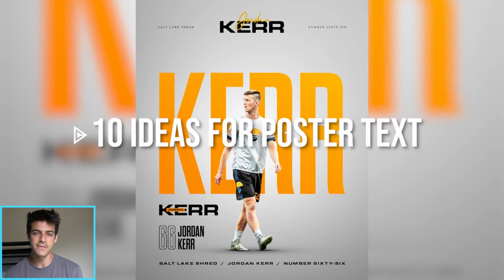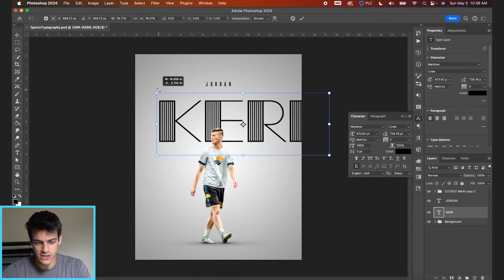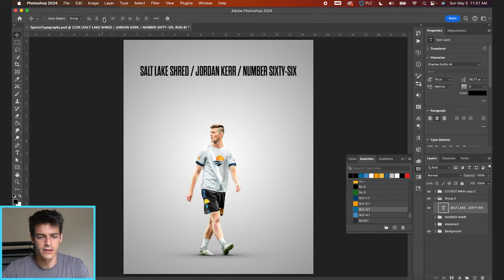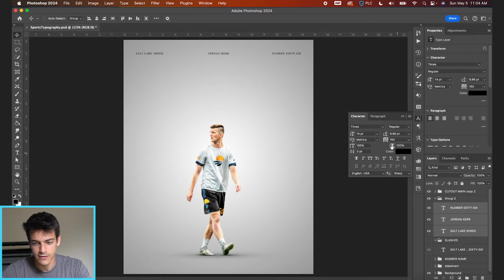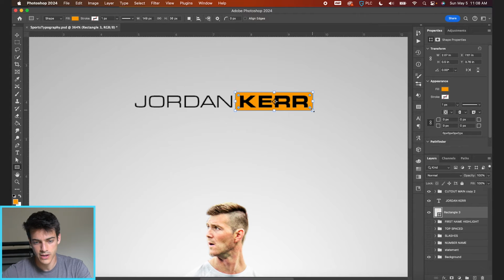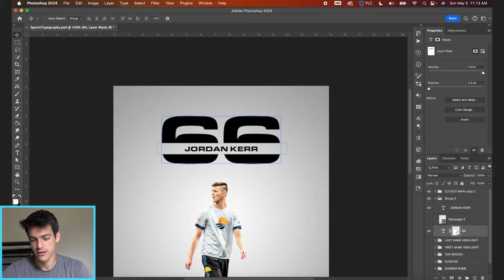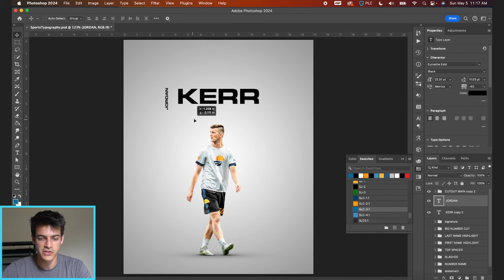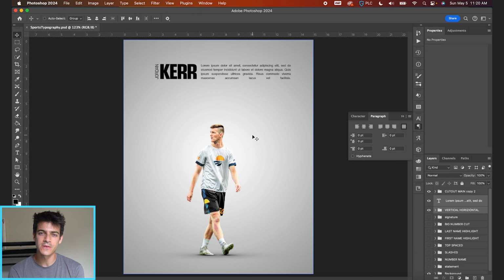10 Text Layout Ideas For Sports Posters | Photoshop Tutorial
In this photoshop tutorial, we’ll walk through 10 DIFFERENT typography layouts for poster designs! Like other videos I’ve made going over a handful of design ideas, these are meant to be guiding design concepts that you should really make your own by playing with things like fonts, colors, weights, text effects, and more. Typography is really worth exploring if you haven’t done much with it yet, so I’d encourage you to really try and push the limits of how you typically arrange text in photoshop.

00:00 Intro
00:20 Statement Text
02:09 Simple Number + Name
03:37 Single-line Divided
04:47 Word Groupings
06:04 Overlayed Highlight
07:24 Highlight Contrast
08:18 Number Split
10:12 Signature Contrast
11:16 Vertical Horizontal Pair
12:27 Fully Justified Paragraph